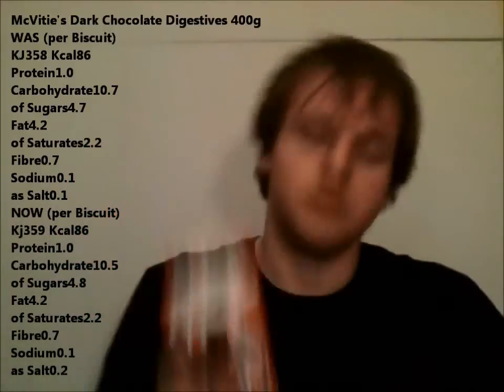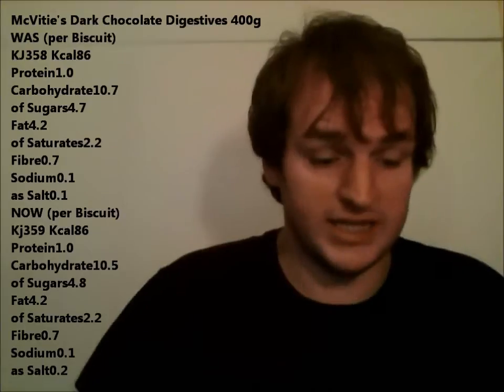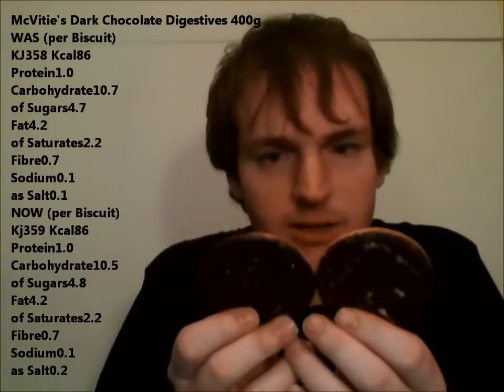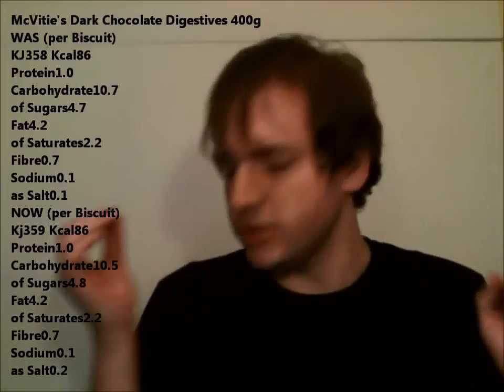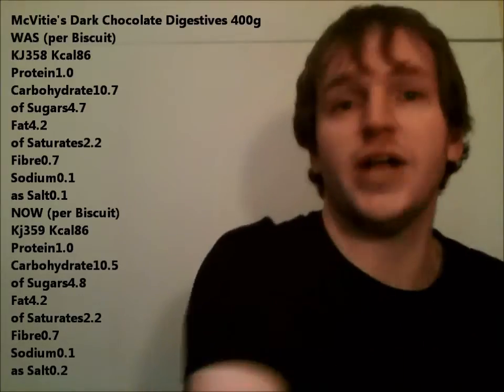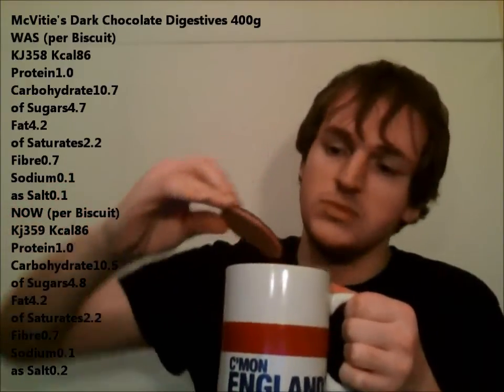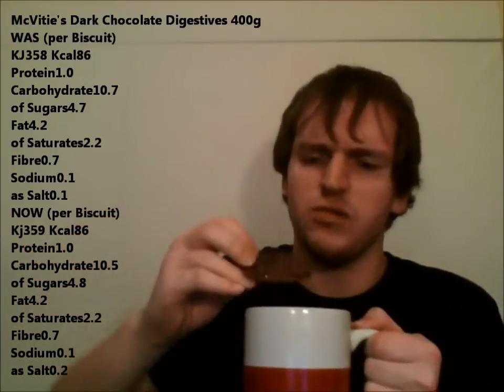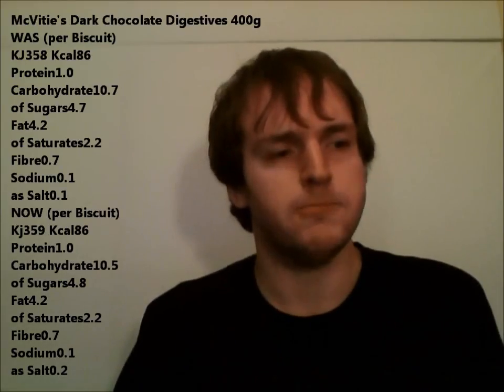McVitie's Digestives Old V New FIRST REVIEW (less than 4mins) My reaction to the new biscuits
McVitie's have faffed with the formula HOW VERY DARE THEY! but has it made such a big difference or are they trying to do a New Coke Old Coke but with Digestive Biscuits? WELL FIND OUT HERE ON THE FIRST COMPARISON REVIEW!

Very little has actually changed. In addition to what is on screen the other changes are an increase from 29% to 30% chocolate. It is not a jaw dropping change. The old ones taste the same as the new ones.

Each biscuit Contains (was/now)
Cals 86/86 4%/4%
Sugar 4.7g/4.8g 5%/5%
Fat 4.2g/4.2g 6%/6%
Sats 2.2g/2.2g 11%/11%
Salt 0.1g/0.2g 2%/3%

The Sun Newspaper said a blind test revealed that people prefer the OLD biscuits than the new ones, it doesn't say hoe that test was conducted but as far as I can tell there is no difference as there is still the same weight and amount in every pack so the "more chocolate" must be absolutely tiny!

McVitie's Dark Chocolate Digestives are what my Grandma calls "best biscuits" the other biscuit tin was just custard cremes, bourbons, nice, pink wafers, fig rolls etc just all slung in. The Best Biscuits were PLACED in a round blue and white tin on a HIGH SHELF and only given for best behaviour or for helping with the house work or cooking.

ALL BELOW IS FROM WIKIPEDIA
McVitie's is a snack food brand owned by United Biscuits. The name derives from the original Scottish biscuit maker, McVitie & Price, Ltd., established in 1830 on Rose Street in Edinburgh, Scotland. The firm moved to various sites in the city before completing the St. Andrews Biscuit Works factory on Robertson Avenue in the Gorgie district in 1888.[1] The company also operates two large manufacturing plants south of the border in Levenshulme, Manchester and Harlesden, London.

History
Though the McVitie & Price factory burned down in 1894, it was rebuilt the same year and remained operative until 1969, when production ceased and operations were transferred to English sites. McVitie & Price expanded to a new factory in Harlesden in 1910 and to Manchester in 1917. The firm acquired Edinburgh bakery Simon Henderson & Sons in 1922.[1] McVitie & Price merged with another Scottish family bakery, Macfarlane, Lang & Co., Ltd, in 1948 to become United Biscuits Group.[2]
McVitie's brand products are now manufactured in five United Kingdom factories: the two former McVitie & Price factories in Harlesden and Manchester, a former Macfarlane, Lang & Co. factory named Victoria Biscuit Works in Glasgow, a former Carr's factory named The Biscuit Works established 1831 in Carlisle, and the McVitie's Cake Co. factory (formerly Riley's Toffee Works) in Halifax.[3]
McVitie & Price's first major biscuit was the McVitie's Digestive, the first ever digestive biscuit, created by young new employee Alexander Grant in 1892. The biscuit was given its name because it was thought that its high baking soda content served as an aid to food digestion.
The McVitie's Chocolate Homewheat Digestive was created in 1925. Over 71 million packets of McVitie's Chocolate Homewheat Digestives are eaten in the United Kingdom each year, giving an average of 52 biscuits per second.[4] HobNobs were launched in 1985 and a milk chocolate variant followed in 1987.
In 1947 McVitie & Price made the wedding cake for Princess Elizabeth and Lt Philip Mountbatten.[5]
Some of the products in the McVitie's line were rebranded McV in 2002, but this was replaced in 2005 with a restyled version of the McVitie's brand logo. In 2007, United Biscuits licensed the McVitie's brand to Meiji Seika Kaisha Ltd for biscuit production in Japan.[6]
In March 2011, it was announced that Prince William had chosen a groom's cake for his wedding reception, made from 1,700 McVitie's Rich Tea biscuits and 17 kg of chocolate.